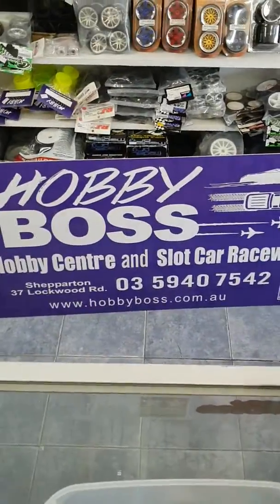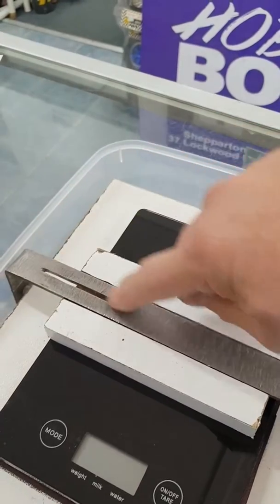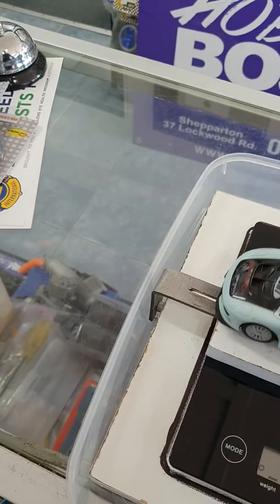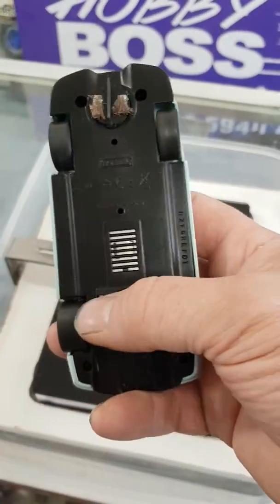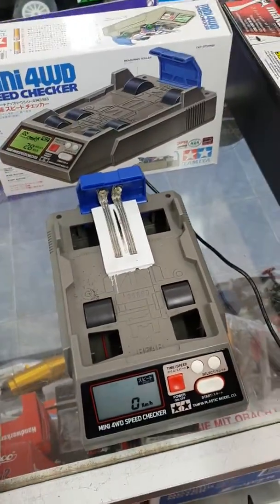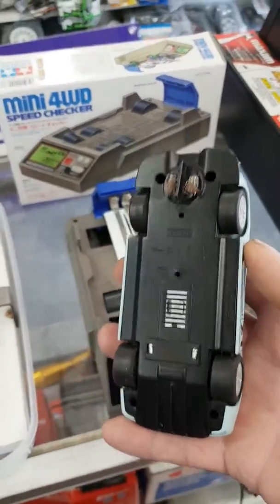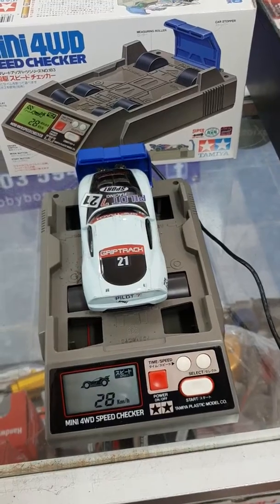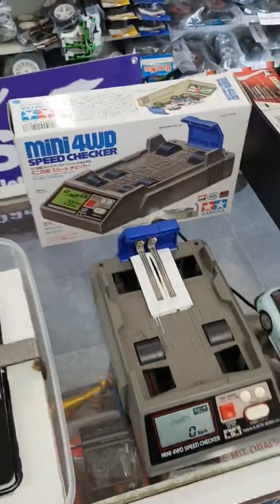Slot Car Racing tools